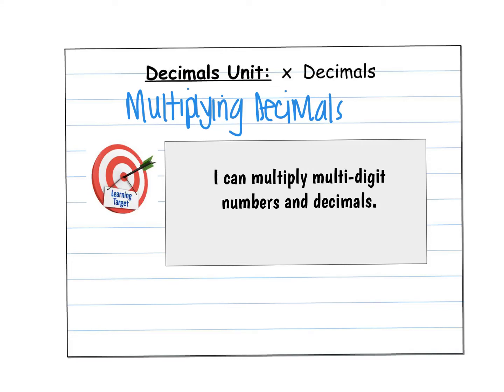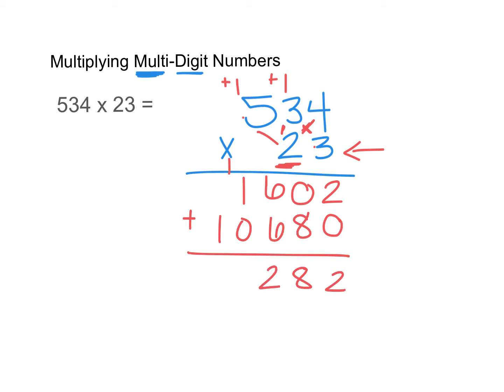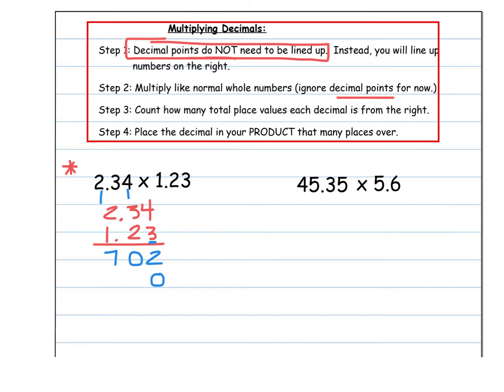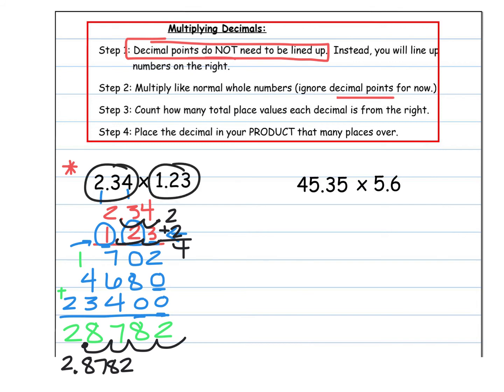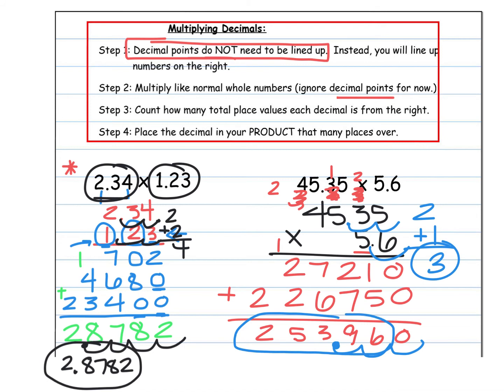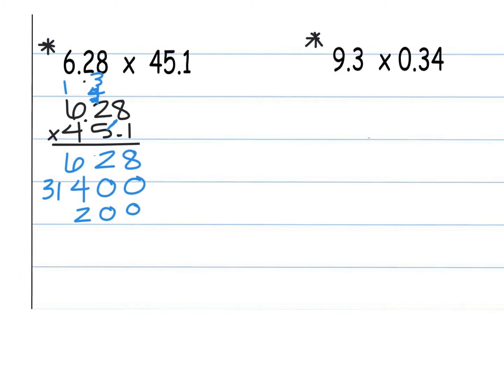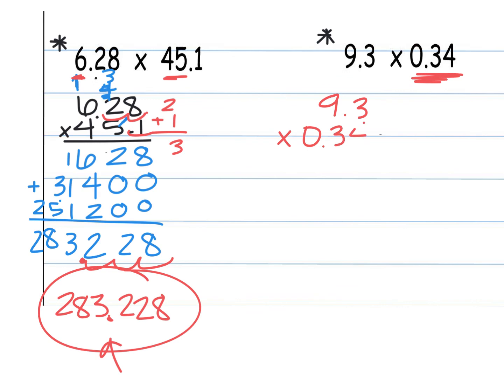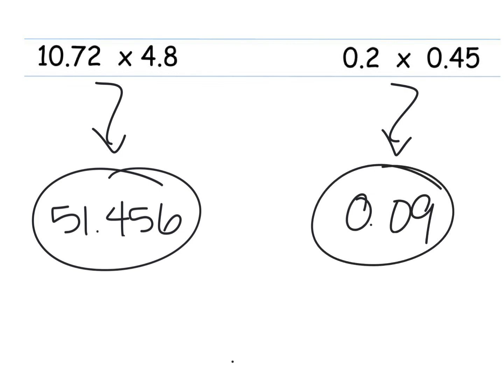Multiplying Multi Digit and Decimals Notes